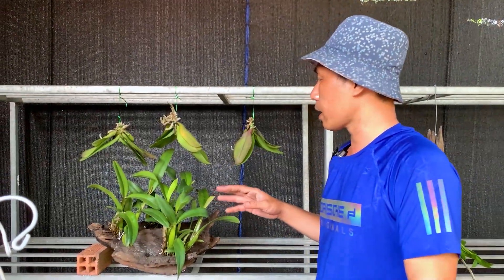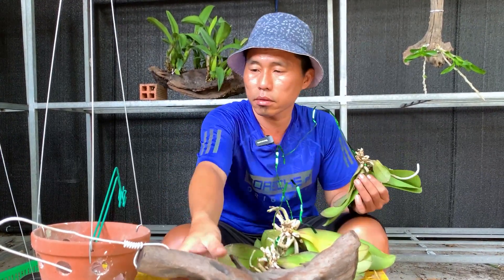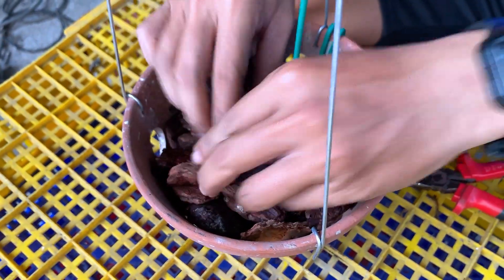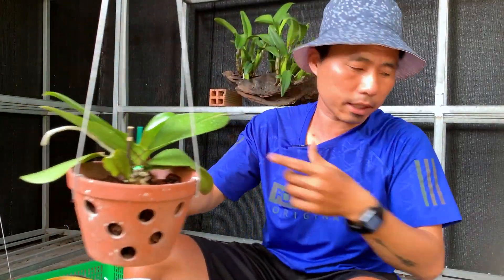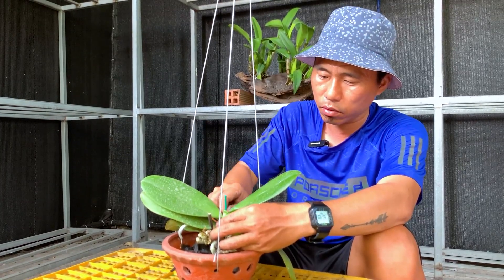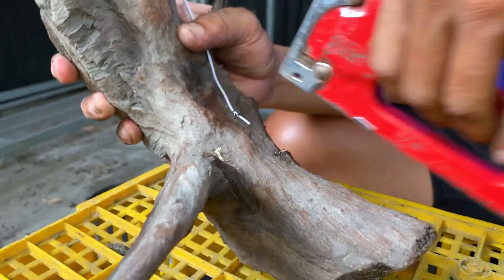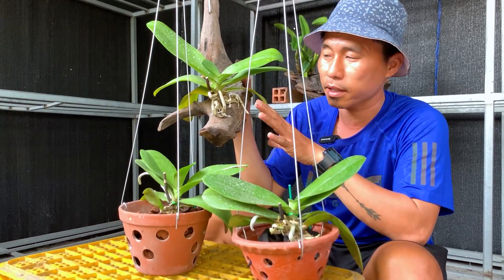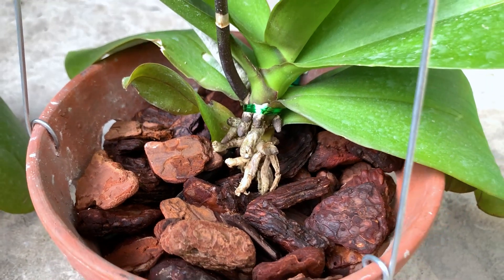Liệu Với Những Loại Giá Thể Này Có Giúp Hồ Điệp Phát Triển Tốt Và Ra Hoa Không ?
Nếu bạn đang suy nghĩ lựa chọn loại giá thể nào phù hợp cho hồ điệp nhà bạn, thì video này sẽ giúp bạn giải đáp điều đó. Xem hết video để lựa chọn loại giá thể phù hợp cho hồ điệp nhà bạn nhé !!!

- Cùng để lại Comment phía bên dưới cho ad biết nhé!